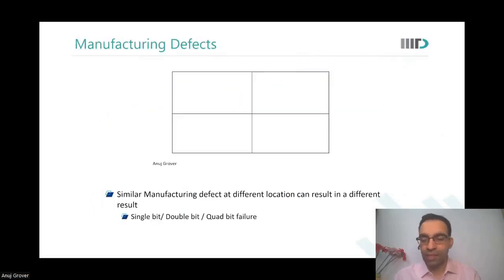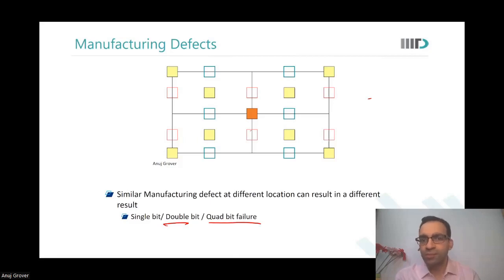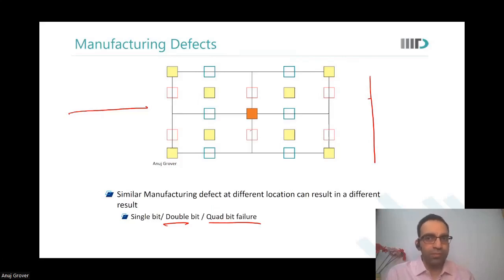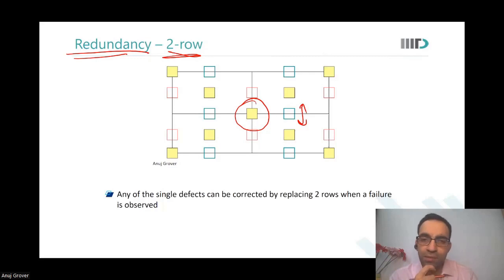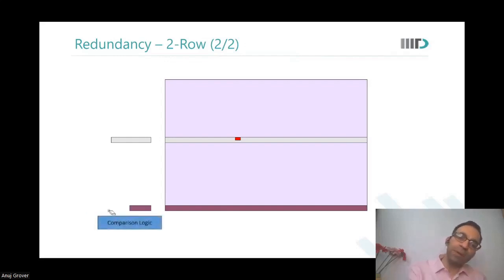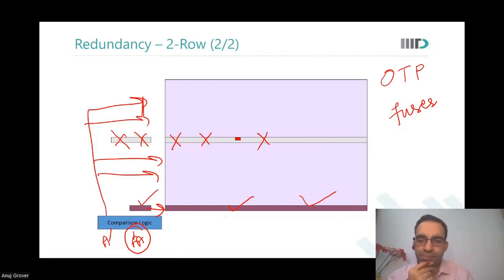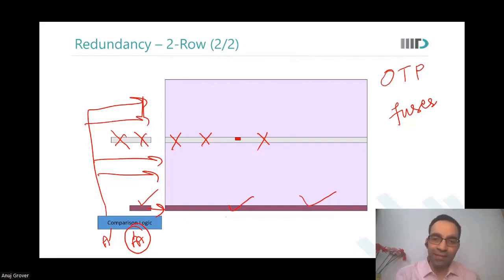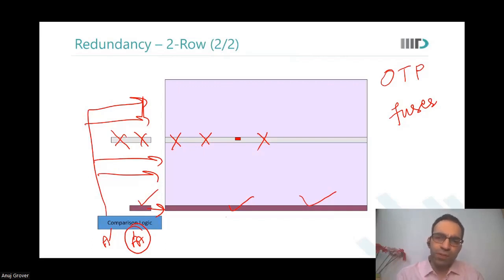SRAM Manufacturing Defects - Failure Signatures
In this video, following topics have been discussed:
Manufacturing defects • Double bit • Redundancy • Trimming bit • Comparison logic